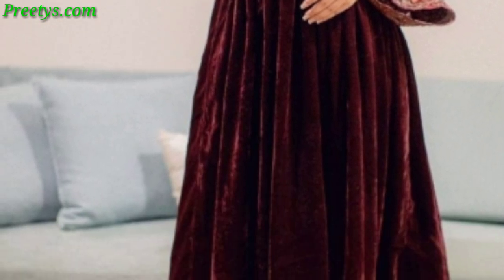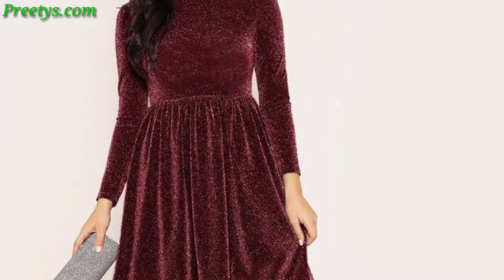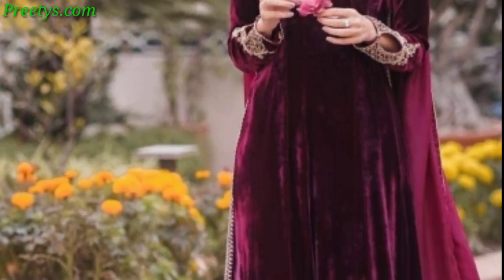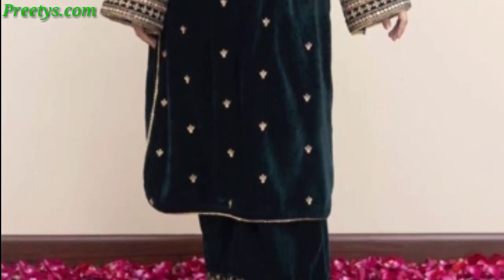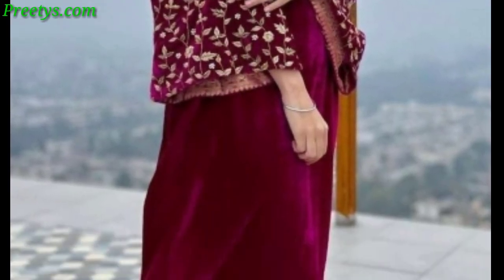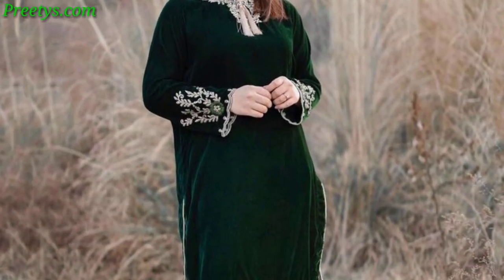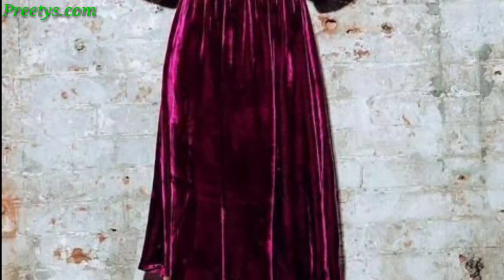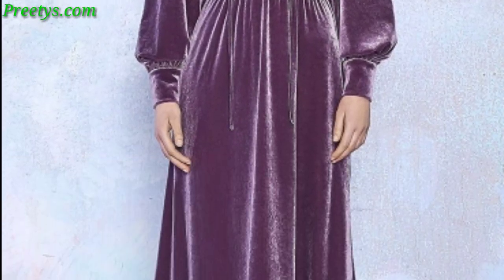New Classy Velvet dress design collection for winter season for beginner